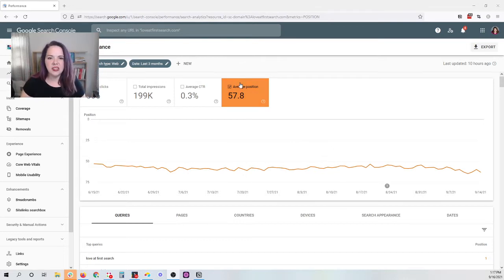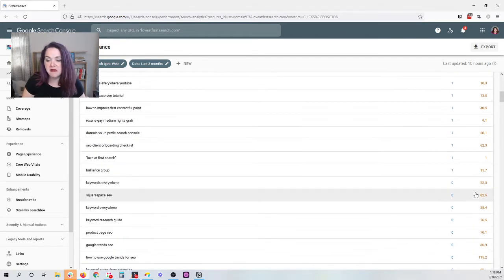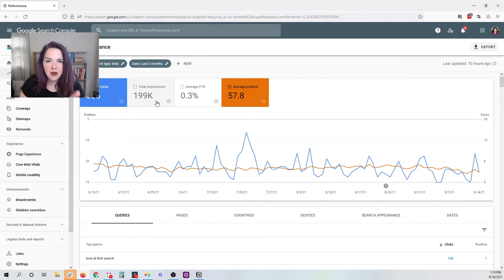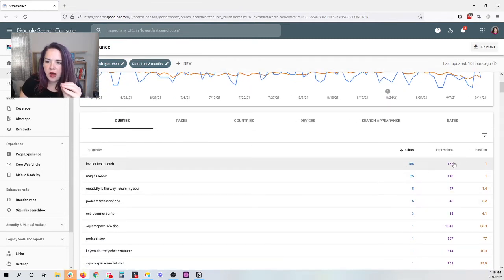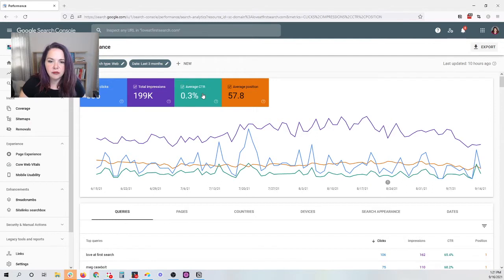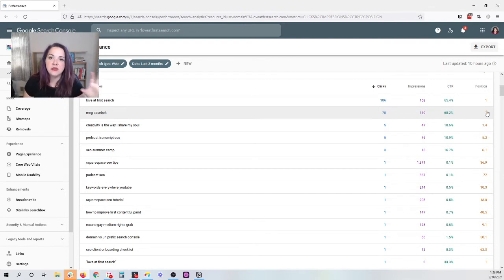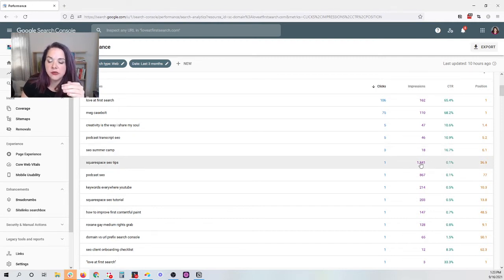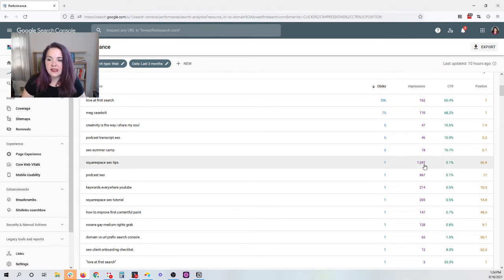How Much Traffic Is Your Website Getting? | SEO Jumpstart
Yesterday we looked at Google Search Console to see where we're ranking in Google.

Today, we're looking at how this information can help inform what we're going to do next. What are these popular terms? What are the things that are working really well for you, that would be worth creating more content around?